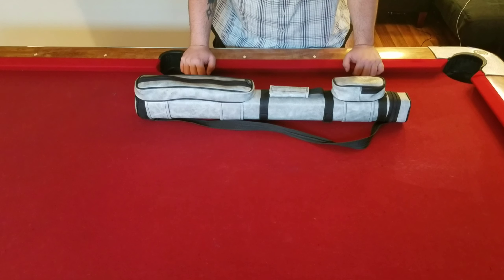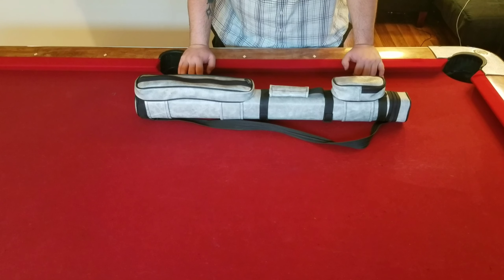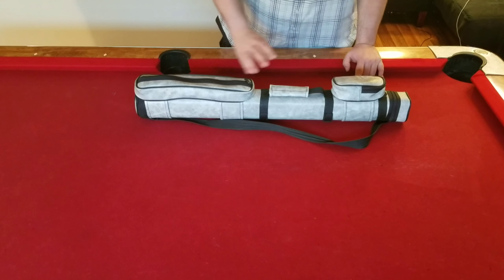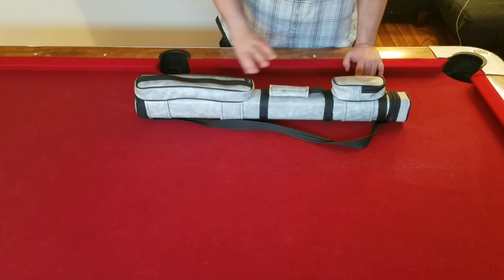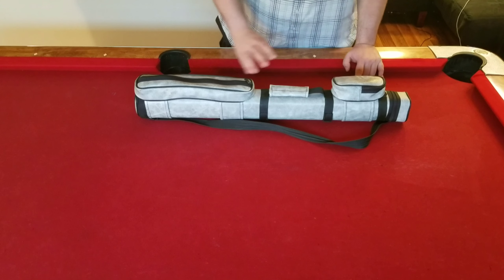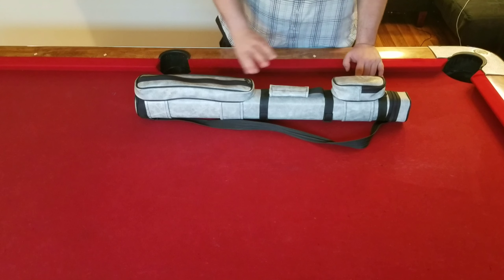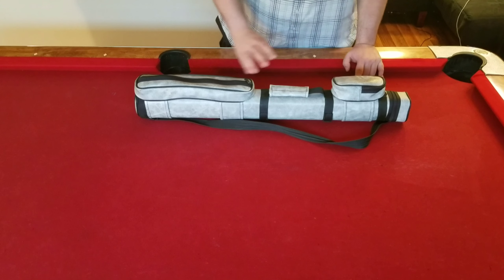TALKING RUNS & MAKING RUNS- WHATS IN YOUR BAG.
Just a quick video for the up and coming pool player.  Once you've purchase a que and a bag you need to have the basics.

Cloth to wipe your stick before and after play and your own chalk.  Other then that as a beginner thats all you need.

As you become more seasoned other accessories might be a chalk holder, marker, shaper, wax, perfect rack, red dot ect.